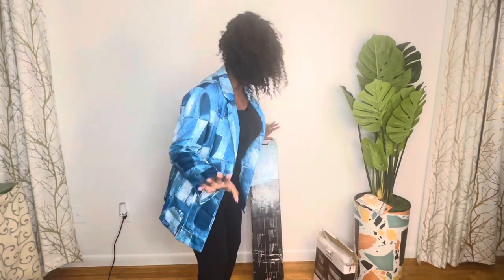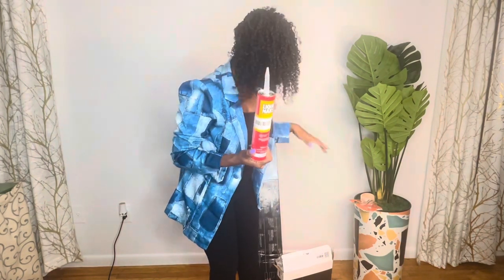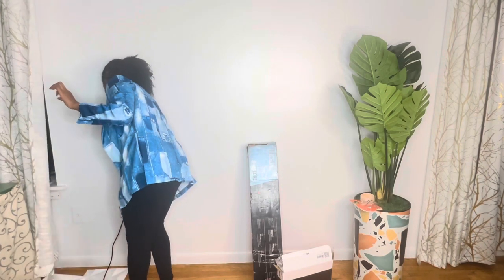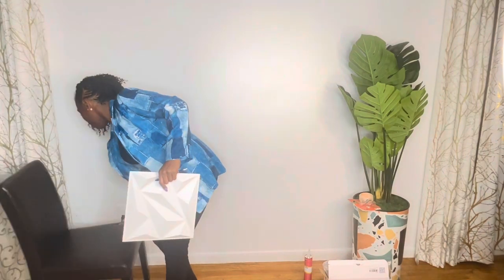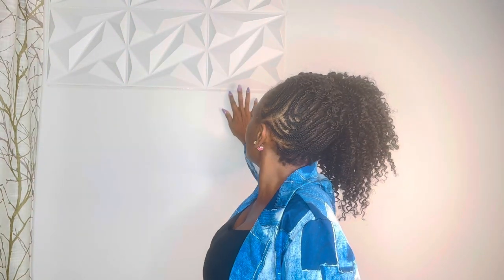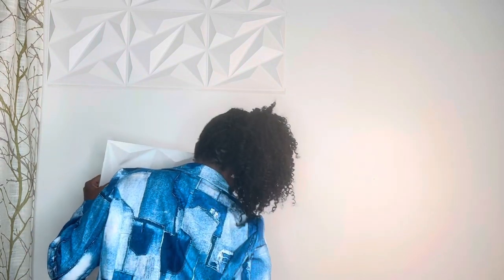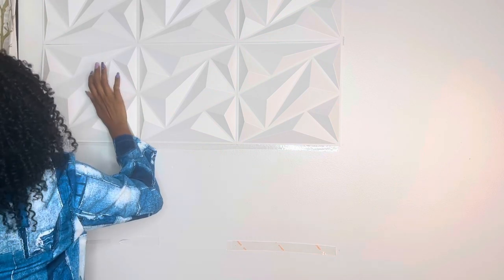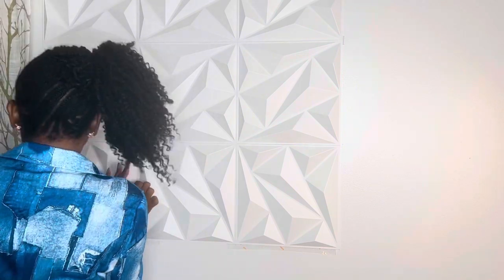How to Prepare your background for photoshoot /YouTube videos / easy and fast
Welcome to a creative video, today we are creating a YouTube and photoshoot background using 3D wall diamond panels and gorilla double sided adhesive.
Bellow are the items and prices I was talking about in the video.

3D wall panels

Gorilla Tough & Clear Double Sided Adhesive Mounting Tape

Luxury Vinyl Floor Tiles-Peel & Stick Adhesive Flooring

Artificial flowers and vase

Editing and shooting from: my iPhone 13 pro max, sound track and edit from iMovie